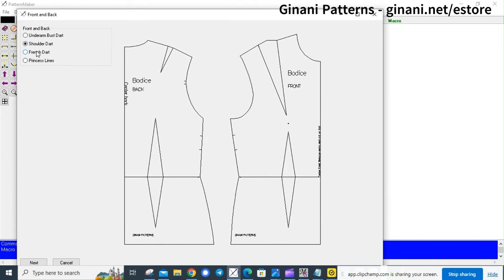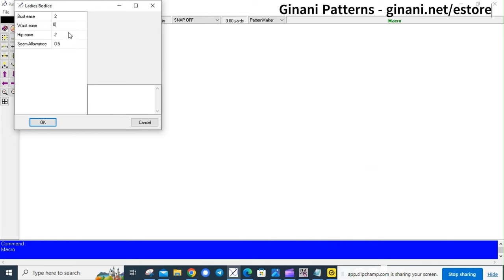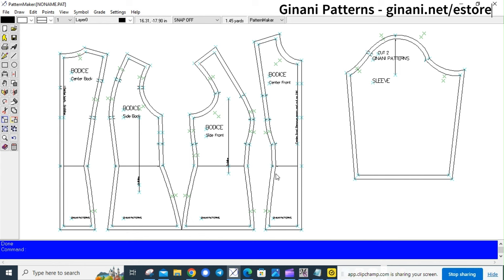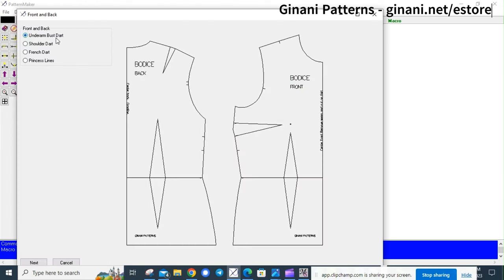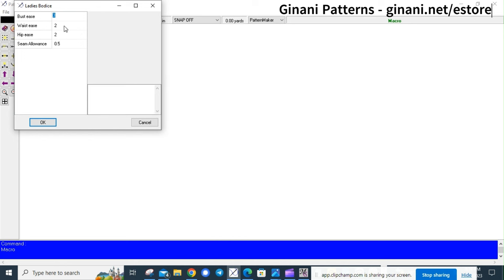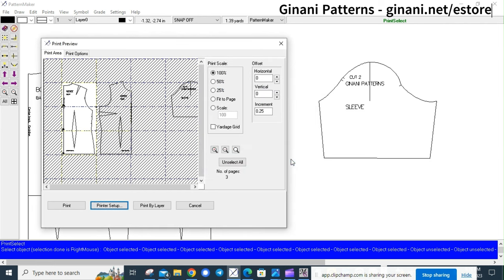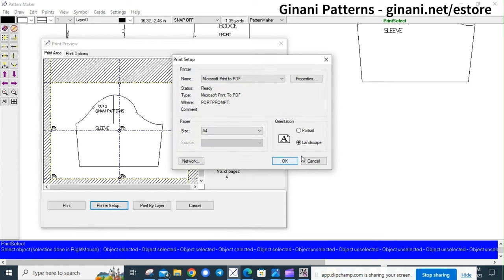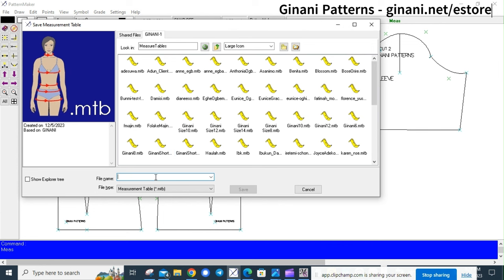Bodice Pattern Macro - Adult Female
Generate bodice patterns for the adult female from your PC.
Your clothes fit perfectly with Ginani Patterns.